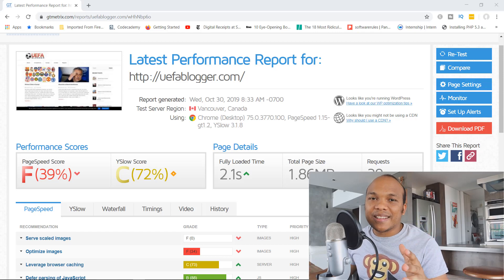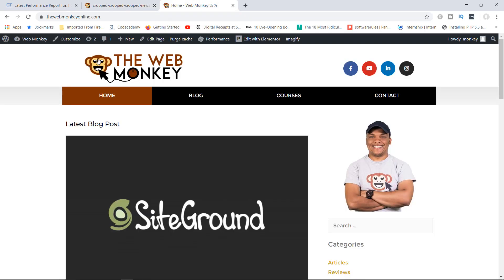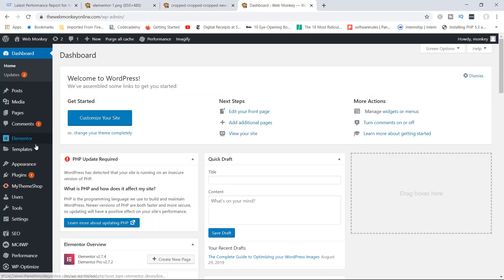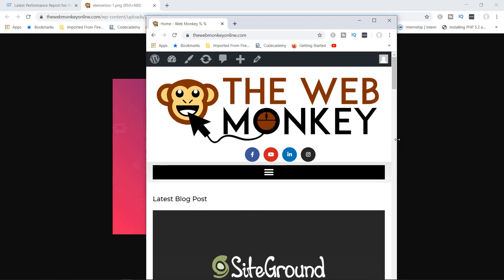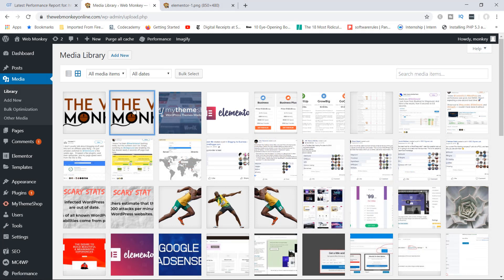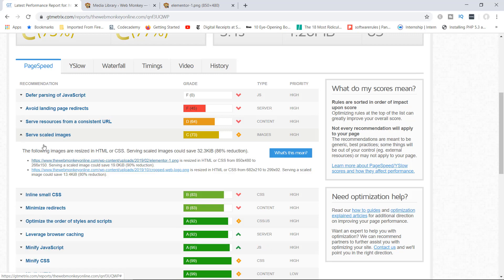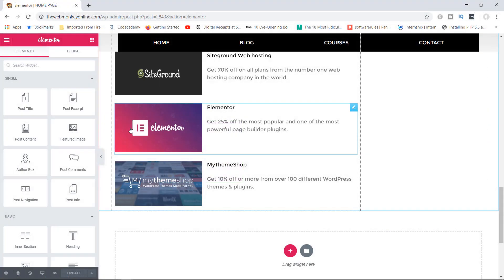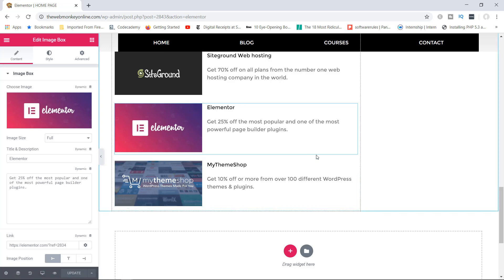WordPress SEO Tactics Episode 3 - How to Serve Scaled Images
In today's video, you are going to learn how to serve scaled images so your GT Metrix page speed score is higher and that your website loads faster.